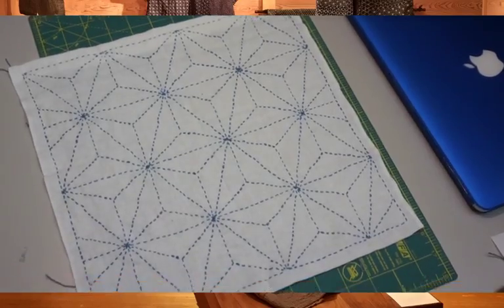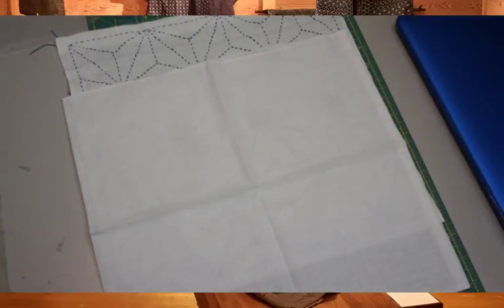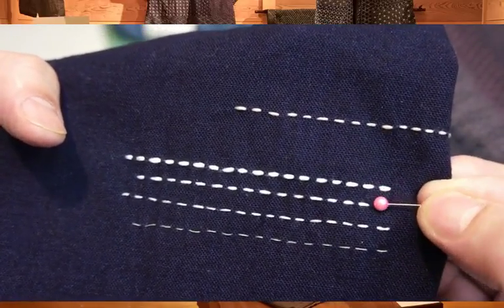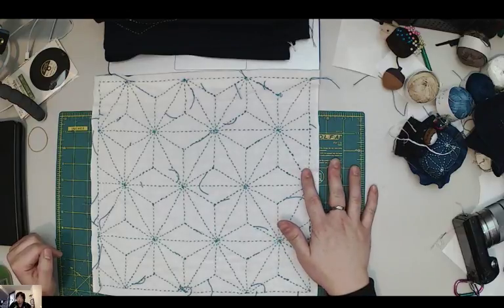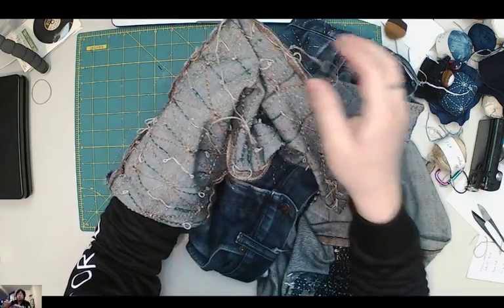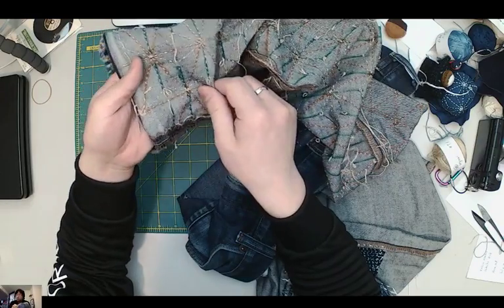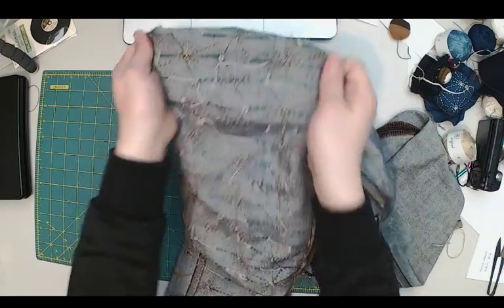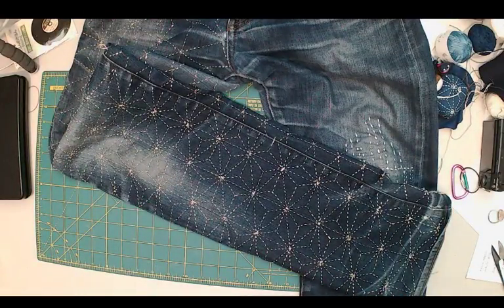Sashiko Stitching Live Streaming | How to start & finish the small project.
on 3/21, I had a few small presentations about Sashiko & thread.

1. How to start & Finish a small Sashiko project. I talked about "Fukin" and Kasane.
2. About Sashiko Thread. The difference of several thread & its structures.

Your questions & comments are greatly appreciated!

Every Wednesday at 2 pm in EST (USA).

Sashiko Artist, Atsushi, share his process of making Sashiko Stitches.
If it is a lucky day, the Live Streaming may start with some tutorials. Share your question. Let's make this live more fun by your participation.

英語版の刺し子配信です。
基本英語での配信ですが、コメントがあれば、流れをみつつ日本語でお返事します。ま、でも一応、英語メインとご理解下さい。